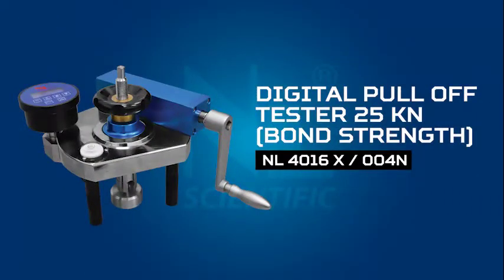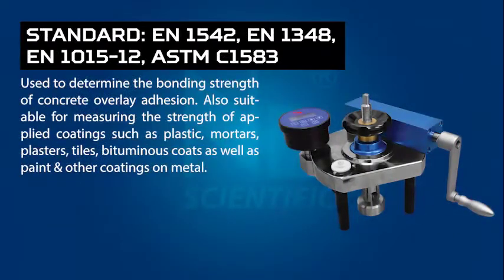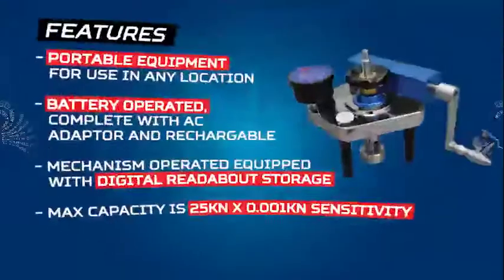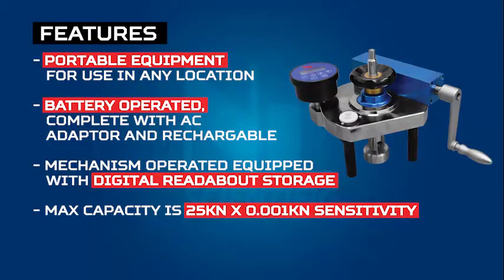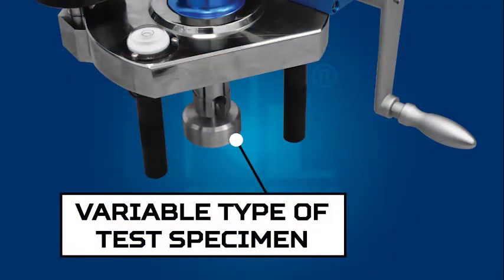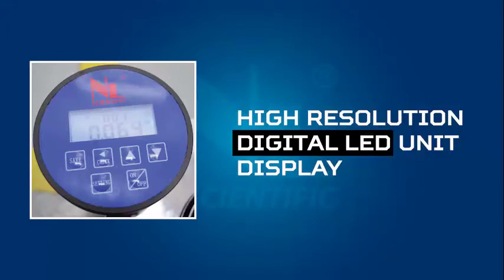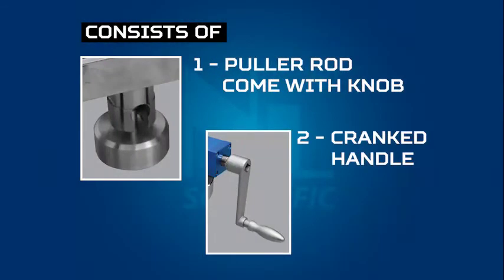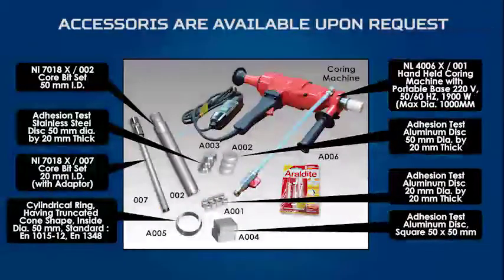Digital Pull Off Tester 25kN Specifications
Product Special Features : Digital Pull Off Tester 25kN Specifications